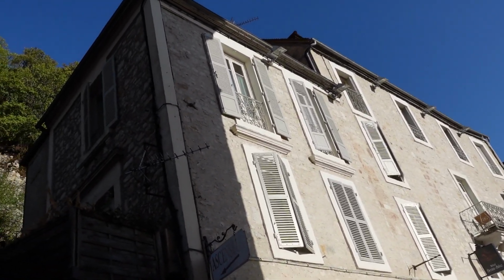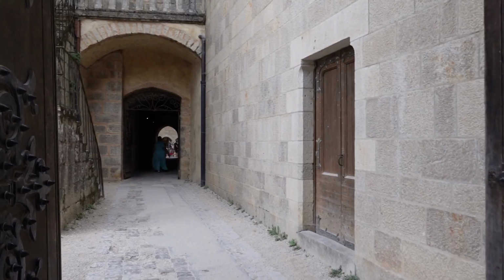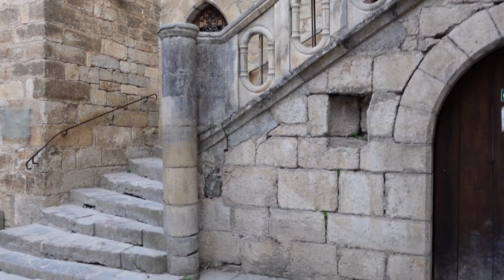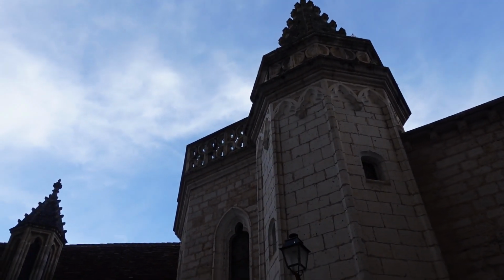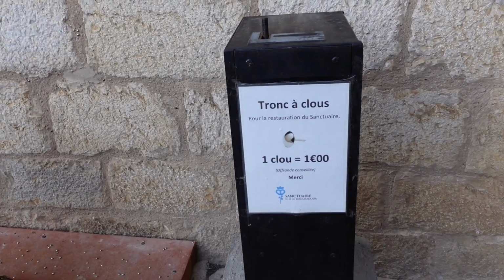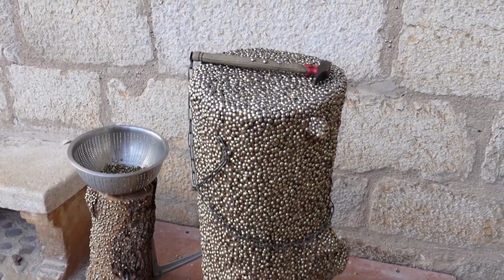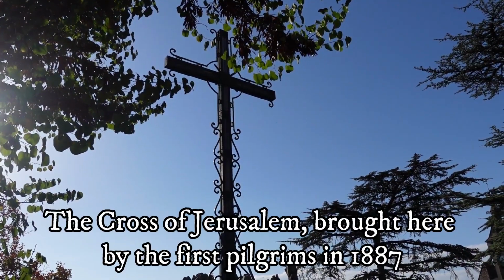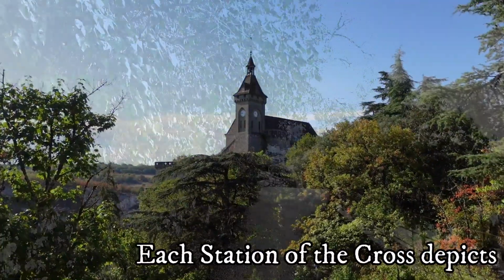Rural France Journals Episode 99: ROAD TRIP to ROCAMADOUR!!!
Join me and my friends from South Africa on a road trip to the enigmatic Rocamadour!
If you would like to support please click on the Buymeacoffee

This channel will not be held liable for any improper or incorrect use of the information described and/or contained herein – this channel assumes no responsibility for other’s use of the information and this channel will not be liable for any damages.

All individuals appearing and/or interviewed in the videos gave permission to appear on this channel. The views, information or opinions expressed on this channel are solely those of the individuals involved and do not necessarily represent those of the channel creator. The primary purpose of this channel is to inform, educate and entertain and the content is available for private, non-commercial use only. The content may not be edited, modified or redistributed.

This video and this YouTube channel in general may contain certain copyrighted material that was not authorised to be used by the copyrighted holder(s) but this channel believes it was fair use of copyrighted material for purposes of news reporting, teaching, research, supporting the content of the video and informing (Section 107 of the Copyright Act of 1976).

Any action you take upon the information on this channel is strictly at your own risk and the channel will not be liable for any losses or damages in connection with the use of that information. While every precaution has been taken to insure that the content of this channel is both current and accurate, errors can occur.